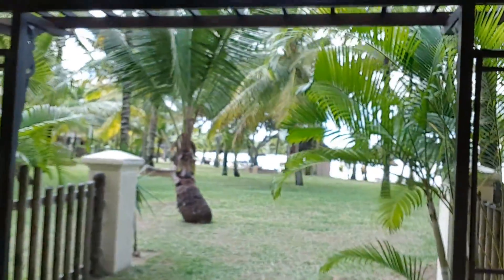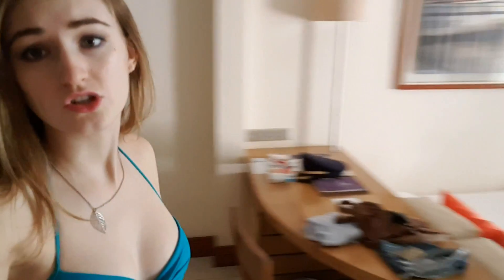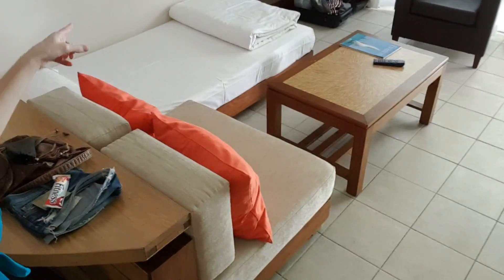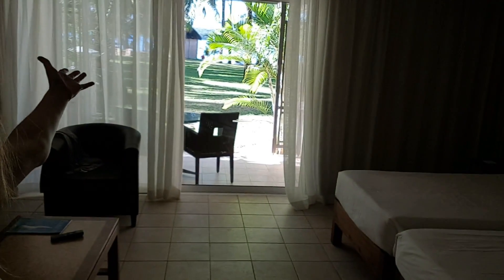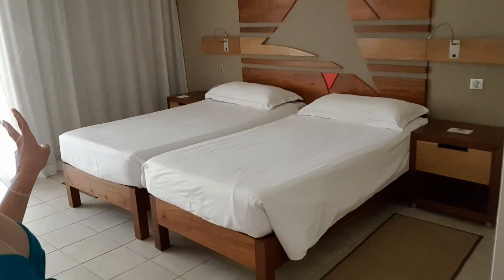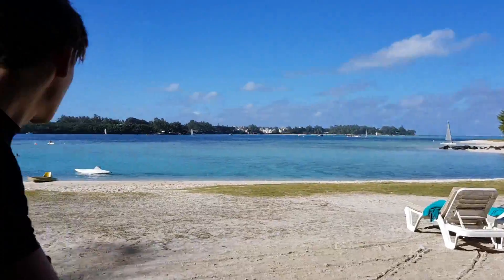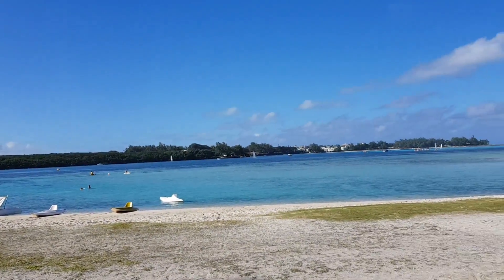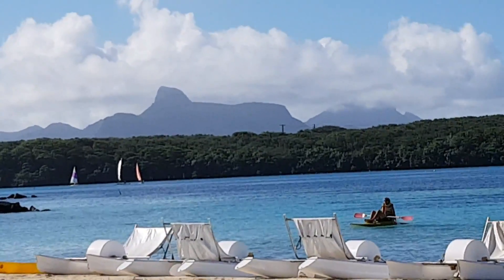Mauritius Vlog #2 // Room Tour in Paradise!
Mauritius vlog #2 - a room tour as well as a little sneak peek of some parts of the hotel (Shandrani). We went sailing, saw a turtle and drank some beer on the beach. As it was my first half-day it's not the best vlog but stick around for the others!

Also i am sticking to my schedule of Sunday, Tuesday and Friday so I wont be posting on consecutive days as I have a cruise coming up (which I am also vlogging so go sub to see that ;p) and will not be able to edit or post while I am on it so these vlogs are scheduled so the period of time that I don't post is shortened.

Thanks Peeps xx